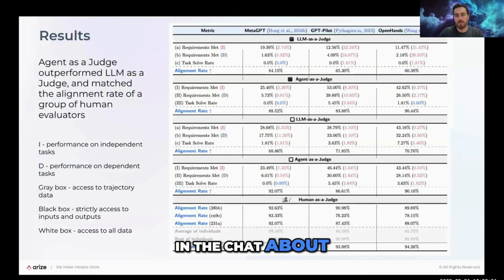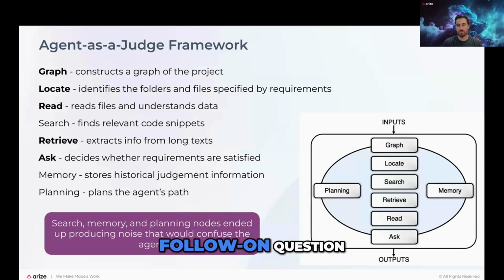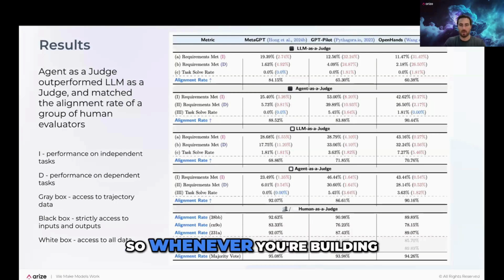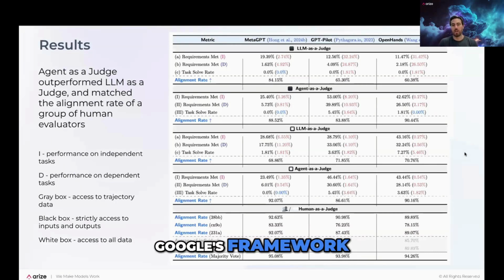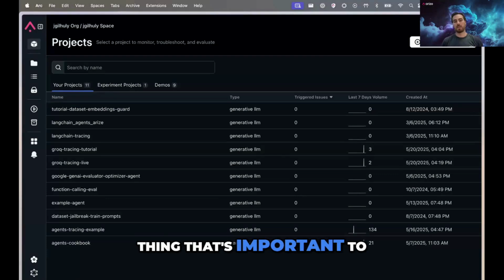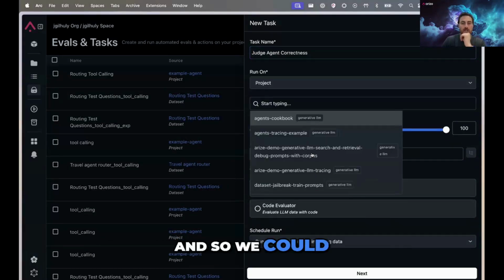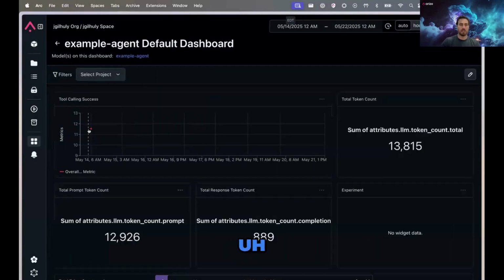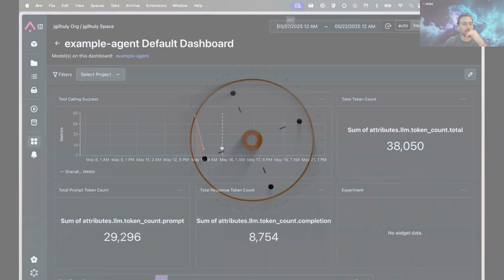Training the Agent as a Judge with Ground Truth Data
🛠️ How Do You Train an Agent as a Judge?
You train it similarly to how you'd tune an LLM-as-a-Judge:

Start with labeled ground truth data (human-labeled examples, prior outcomes, etc.)

Fine-tune tools or prompt templates to mirror human judgment across a variety of tasks

For each sub-tool (like “locate,” “read,” “ask”), you may:

Create synthetic training data

Use historical examples from actual agent runs

Validate performance incrementally before full integration

📌 Key Point: Training is modular—you often refine individual tools or steps, not the full pipeline at once.

🧠 Preventing Hallucinations
Ground truth comparison: Regularly compare the agent’s output against known-correct examples

Alignment scoring: Track how well it matches human consensus (as the Meta paper did)

Confidence scoring & flagging: Monitor output quality and intervene when certainty drops

Even the best judge agent will hallucinate sometimes—but you can detect and correct that drift if you’re watching closely.

🧩 Can You Build a Custom Agent-as-a-Judge?
Yes—absolutely. In fact, you have to:

Each judge agent needs custom tools and logic for its target domain (e.g., coding vs. customer support)

One-size-fits-all doesn't work; think of it more like building a QA team specialized for each product

You can also integrate these custom judge agents with:

MCP (Model Control Plane) for observability and routing

A2A (Agent-to-Agent) frameworks like Google’s for service-oriented architectures

📊 How Do You Monitor It?
Using tools like Arize, you can:

Trace and visualize judge agent behavior just like any other agent

Add custom evals to score correctness, confidence, or alignment

Create dashboards to track metrics over time:

Judge accuracy vs. ground truth

Latency, failure rate, or retrieval coverage

Confidence drop-offs, tool usage stats, etc.

⚙️ Example:
You can even run LLM-as-a-Judge on your Judge Agent, evaluating its output with prompts like:

“Given this task and the ground truth, did the judge agent correctly assess requirement fulfillment?”

Yes, it gets meta—but in a productive way.

🧵 Summary: It’s Agents Judging Agents All the Way Down
✅ You train judge agents with labeled data, just like you’d tune eval prompts

🧰 You equip them with a focused set of tools—usually fewer than you’d expect

📈 You evaluate and monitor them using the same frameworks you use for any agent

🧠 You still need humans in the loop (early on), but you scale trustworthy evaluation faster from there